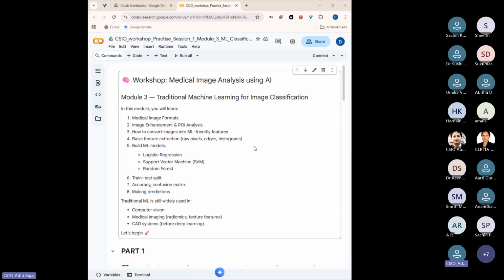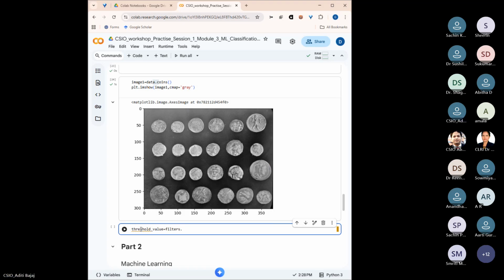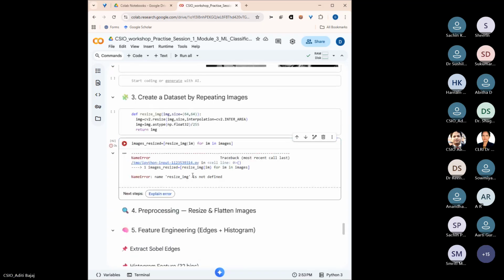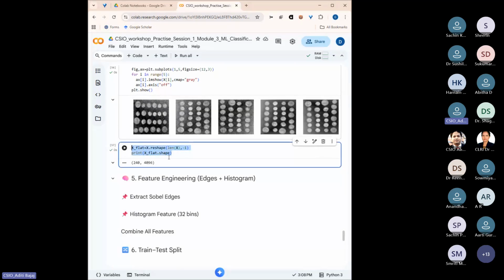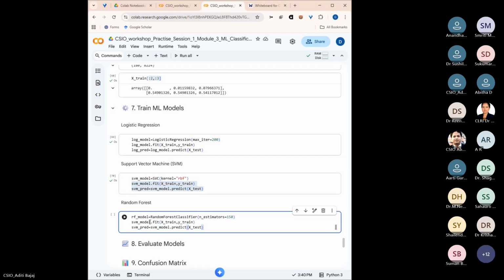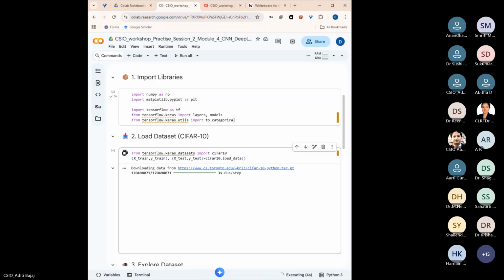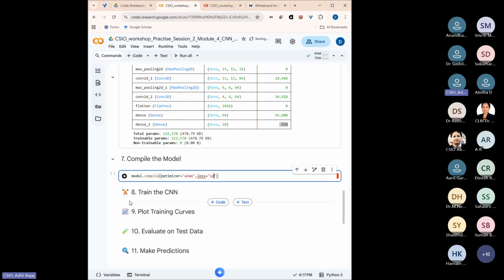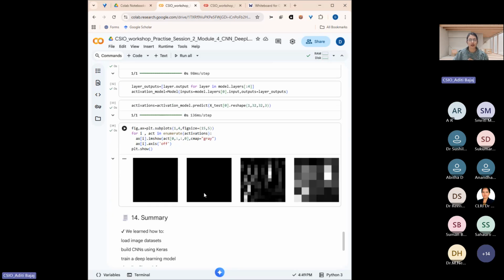2nd Workshop on Artificial Intelligence and Computational Imaging in Healthcare (AICIH 2025)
2nd day hands-on session taken by Dr Aditi from CSIR-CSIO